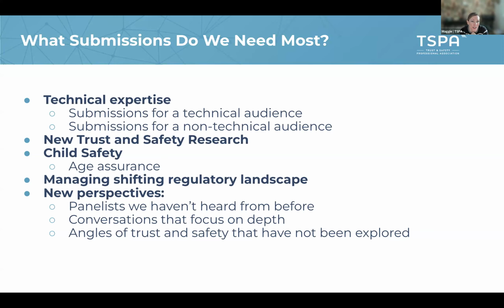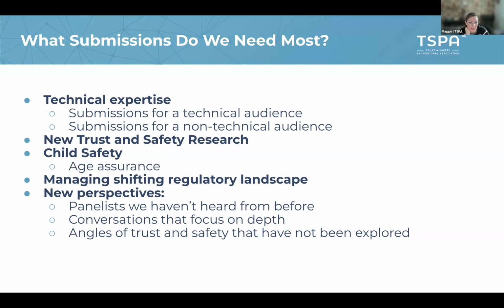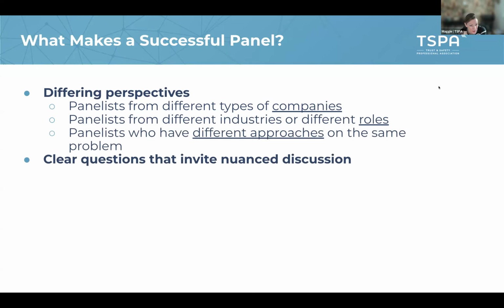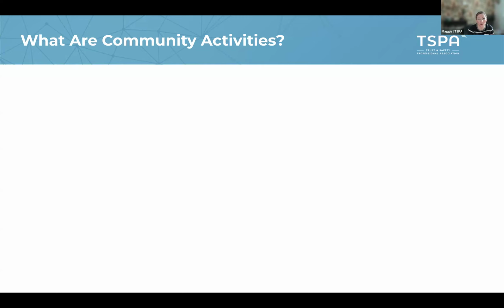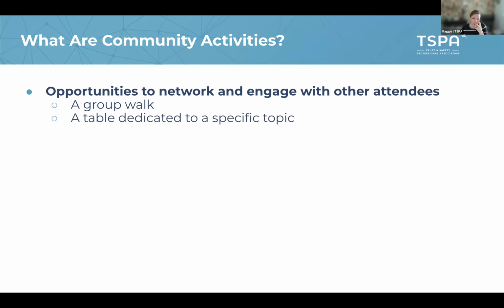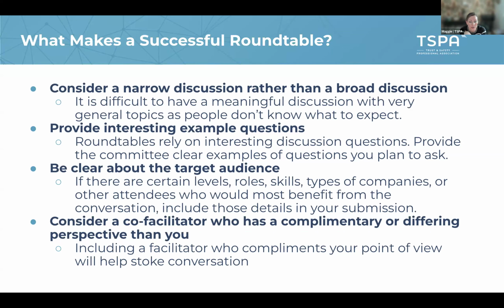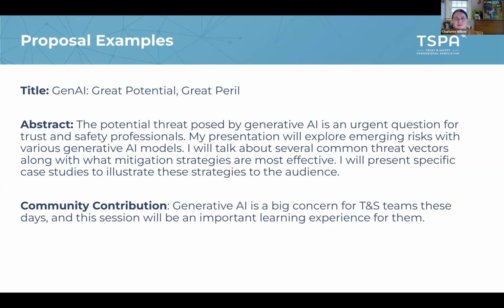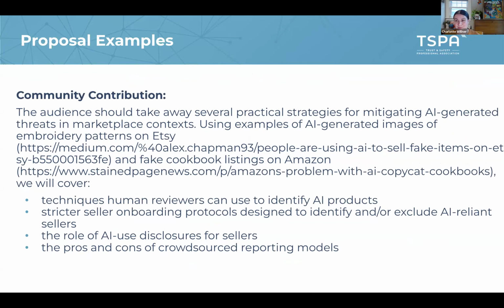Ask Us Anything: Fine-Tune Your Proposal for TrustCon 2025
Rewatch this informative webinar with Directors, Maggie Kerr and Charlotte Willner as they shared tips, best practices, and examples for your TrustCon 2025 proposal.